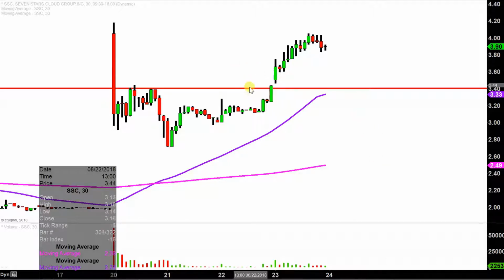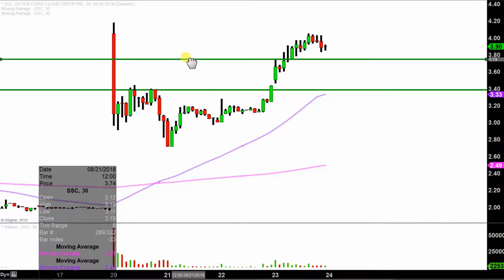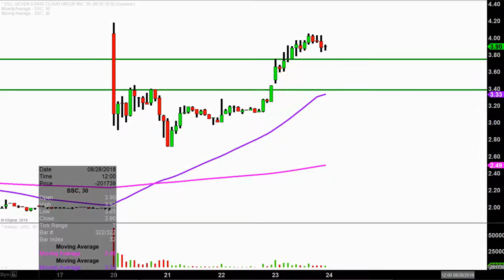Seven Stars Cloud Group, Inc. - SSC Stock Chart Technical Analysis for 08-23-18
Learn how to read stock charts and identify technical patterns as ClayTrader does a quick stock chart review on Seven Stars Cloud Group, Inc. (SSC).